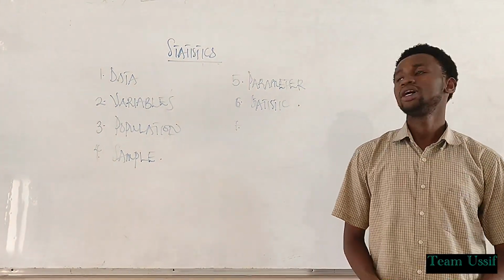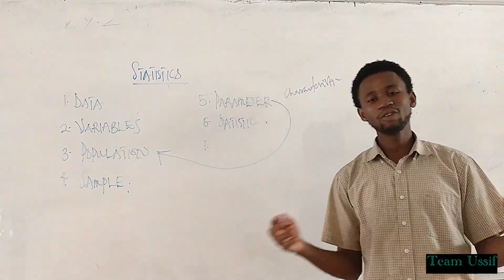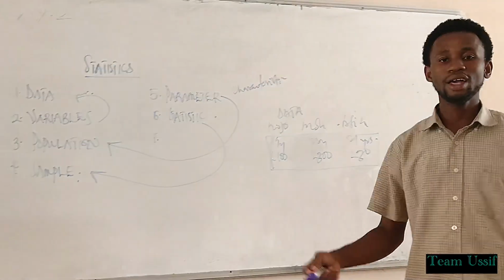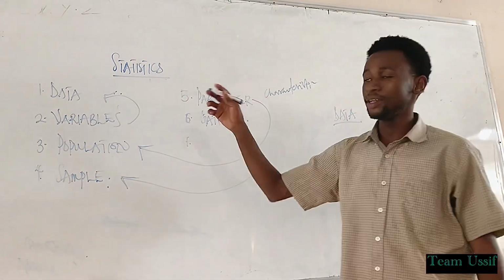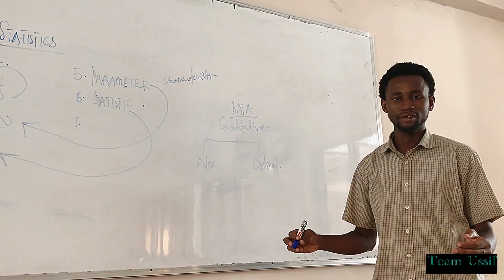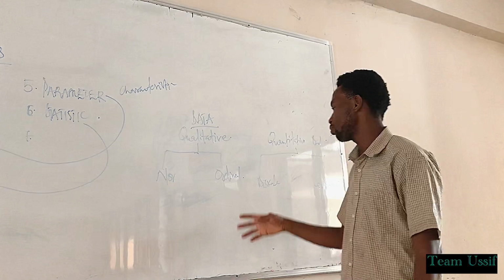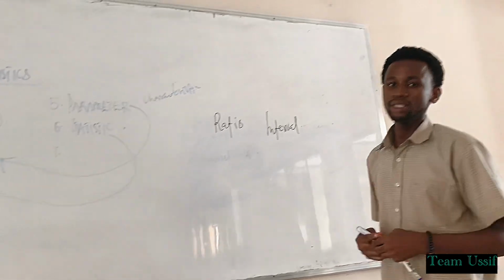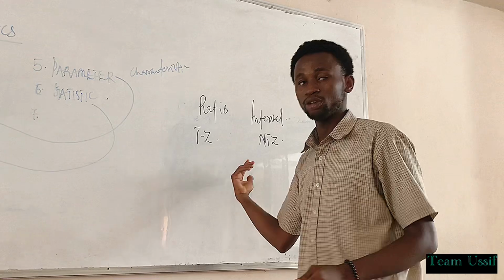Introduction to Statistics - Basic terminologies.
In this video, we’ll be exploring the basics of statistics and how they apply to public health.